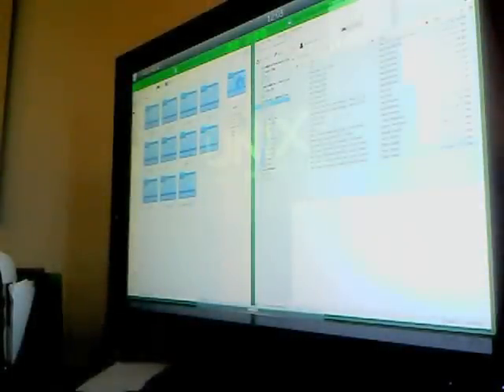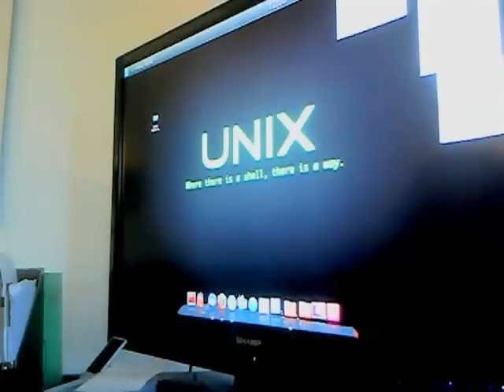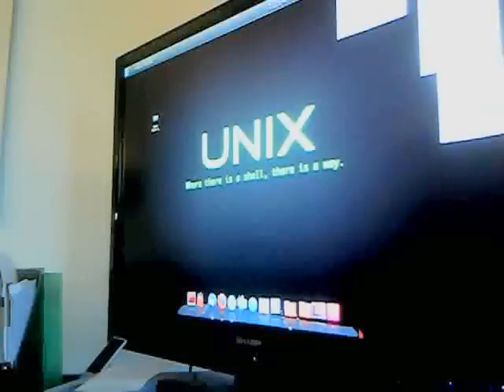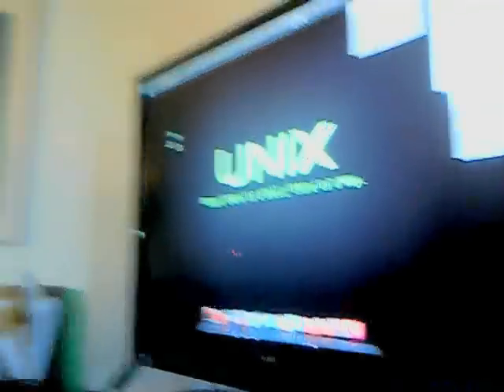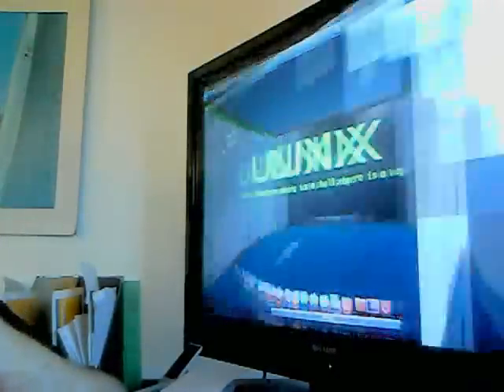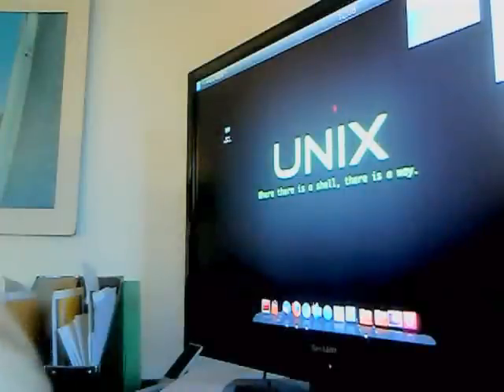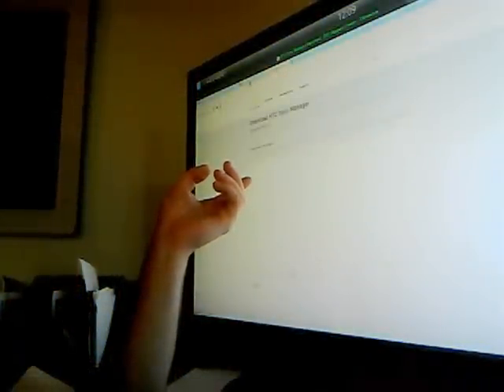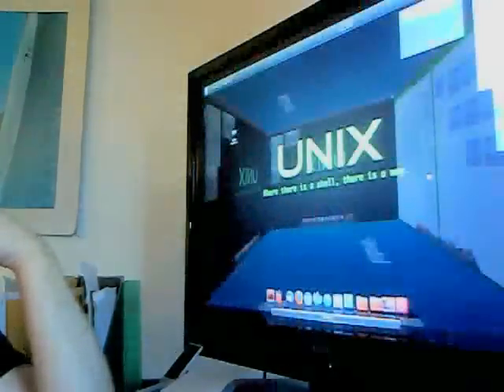Why I Love Linux?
Why I love Linux and why you should check it out. Linux is not an OS or Operating System as many think. It's an OS kernel.